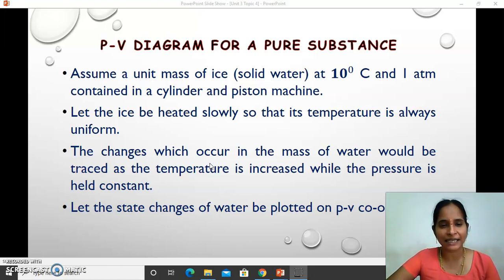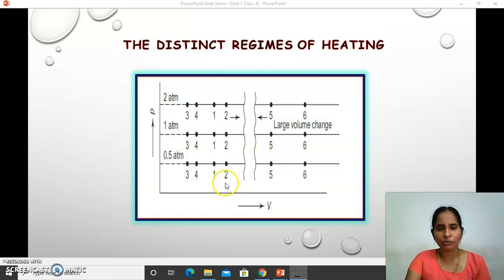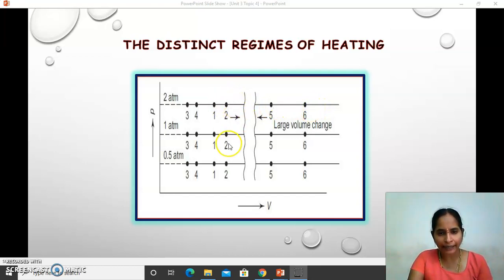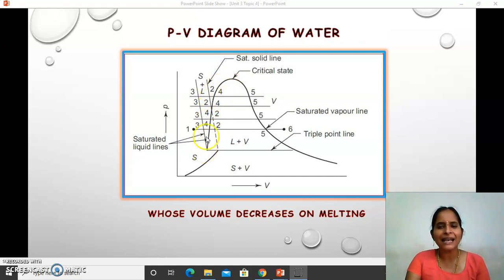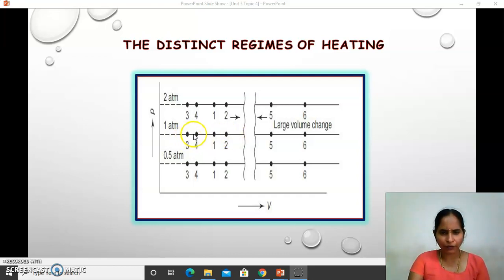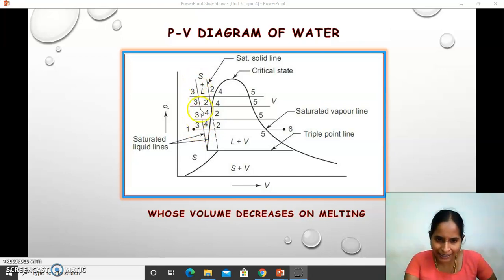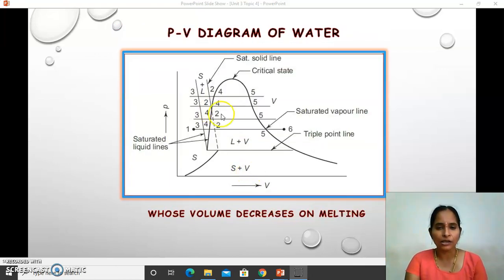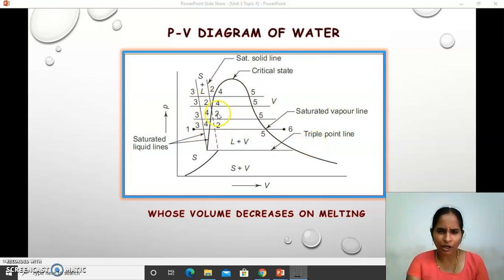V3 4 PV diagram for Pure substances